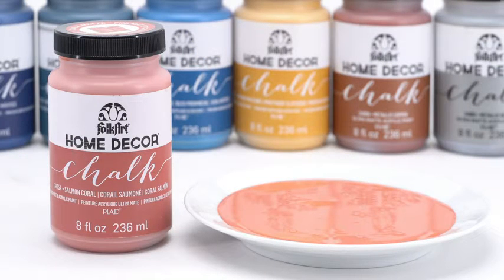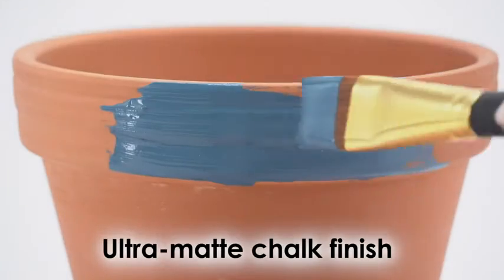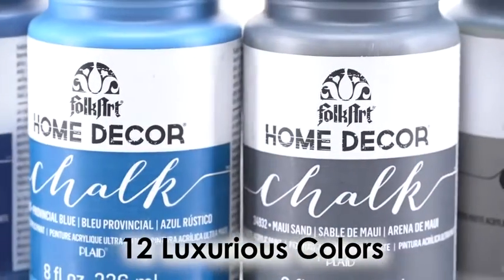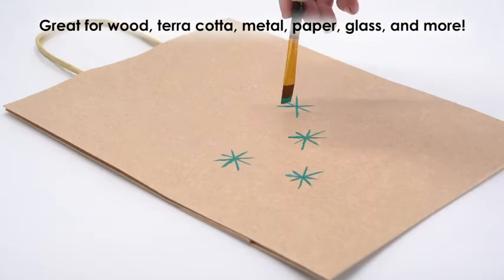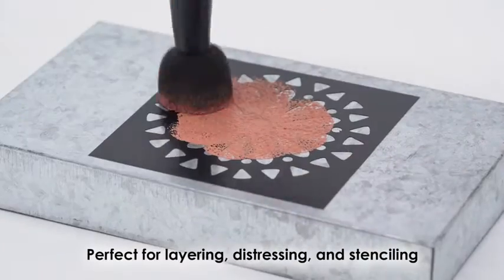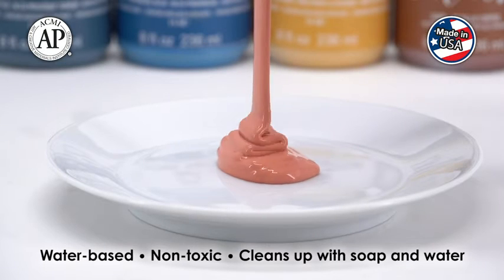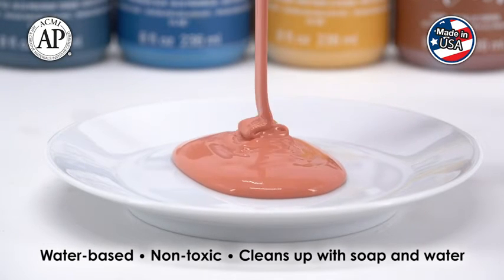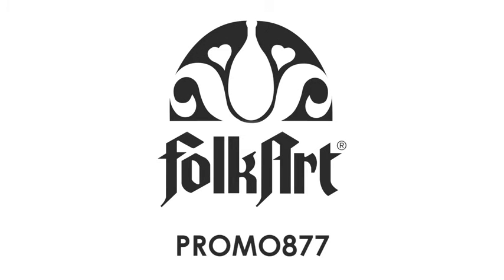FolkArt Home Decor Chalk Finish Paint Set (8 Ounce), PROMO877 (12-Pack)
Easy to layer and distress
Works on many surfaces such as wood, terra cotta, metal, ceramic, paper, canvas, glass and fabric
Product is Water based
Easy cleanup with soap and water
Product is non toxic